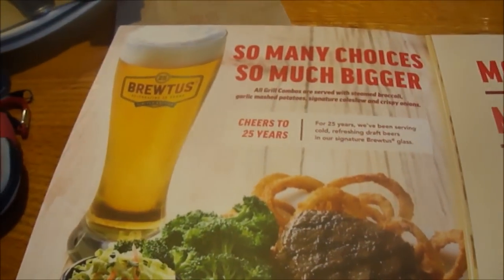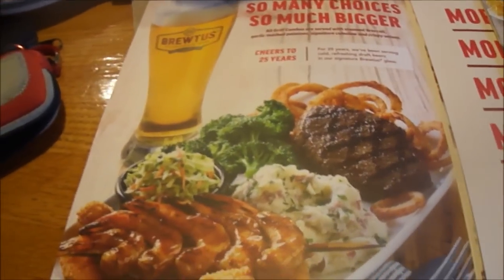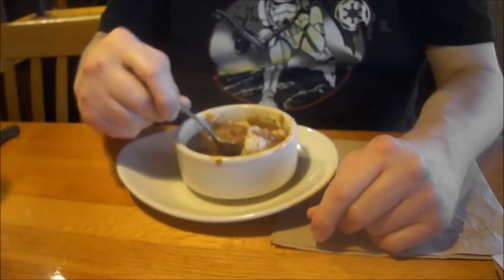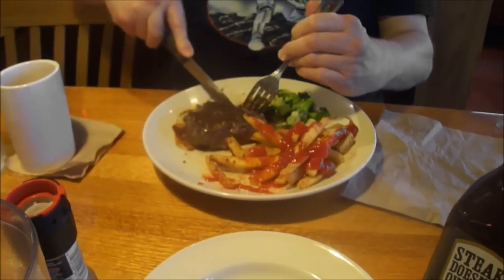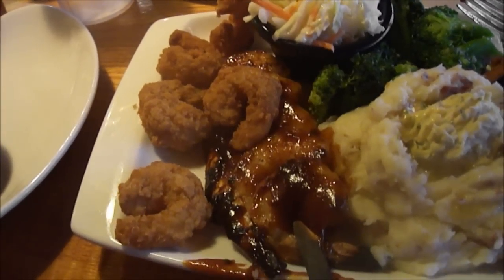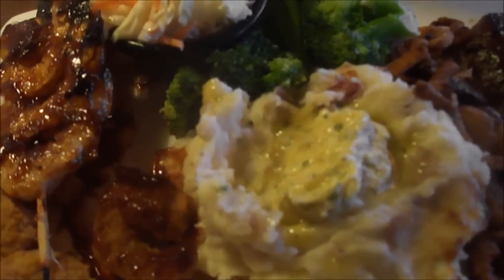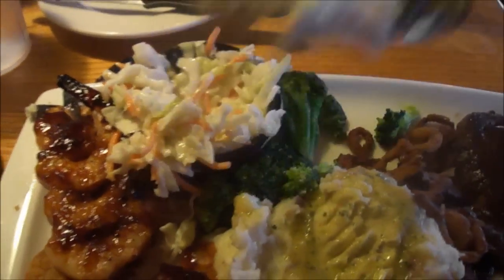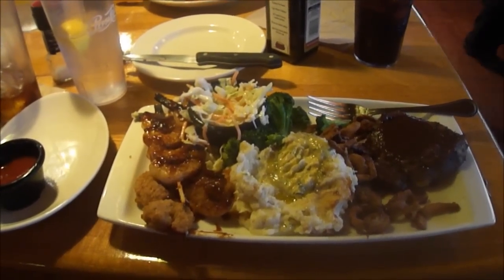Applebee's Steak & Shrimp Grill Combo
Was this any good & what does it all consist of?